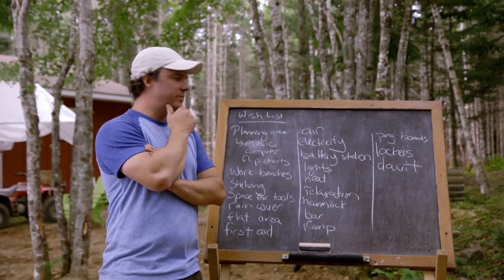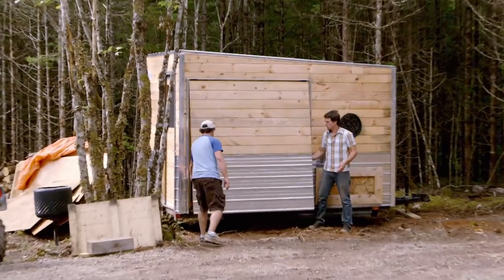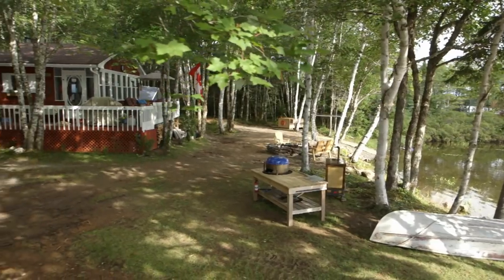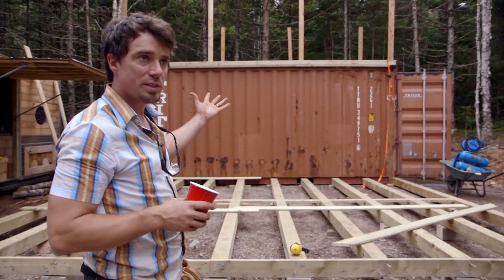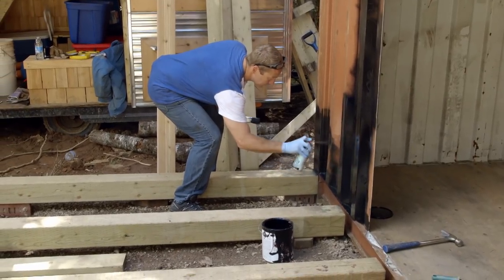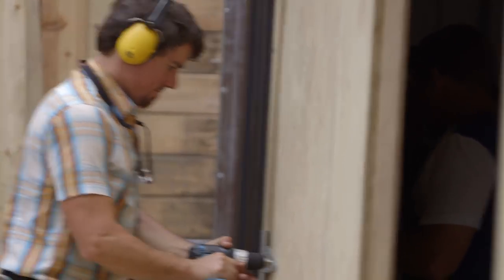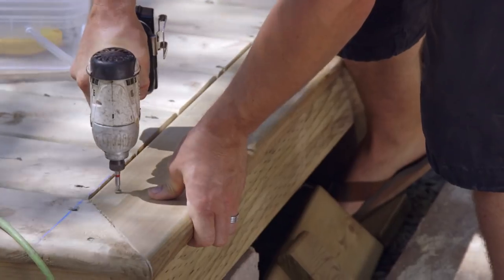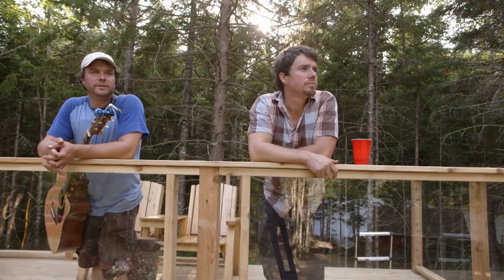Shipping Container Workshop - Brojects: The Webisodes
Necessity is the brother of all invention and there’s nothing that we need more than a workshop at the cottage. The biggest challenge is going to be figuring out how to make this massive two-and-a-half ton repurposed shipping container fit into the natural surroundings.

5 easy ways to prevent dust spread during a build